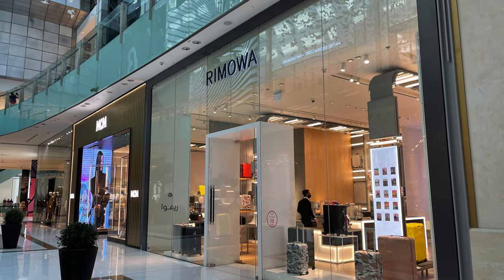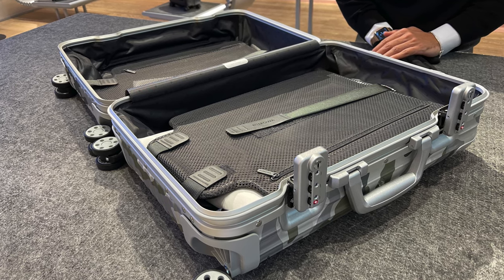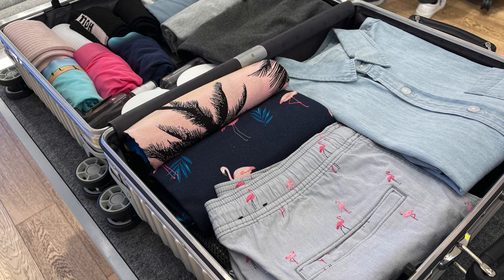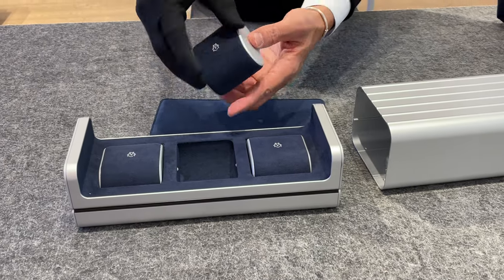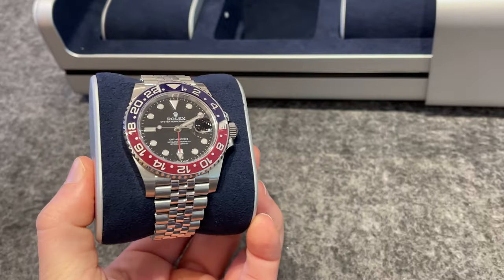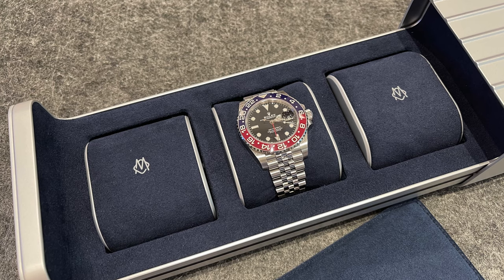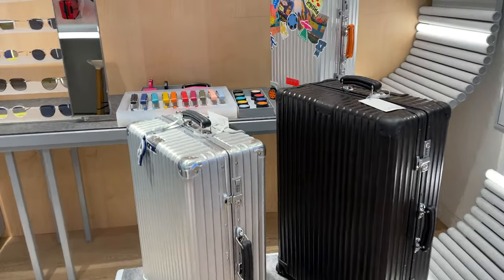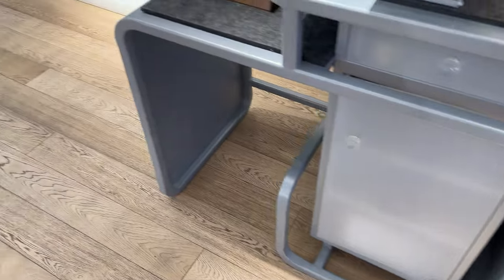The Rimowa Watch Case - Unboxing and short review with my Rolex Pepsi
Hey guys, I had the chance to check out this watch box. Check out the video for a quick unboxing and review of it.

Niko